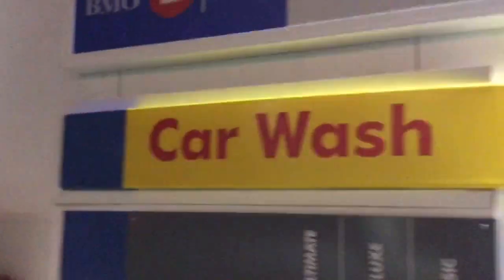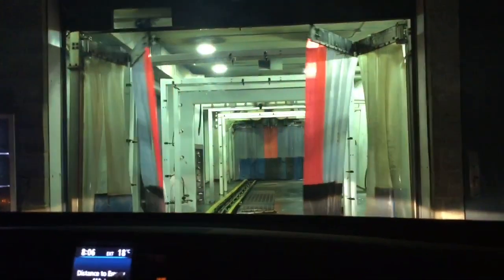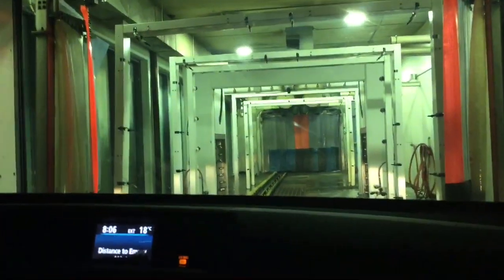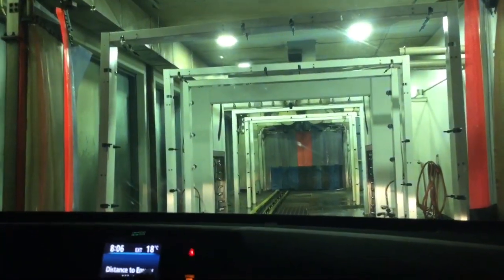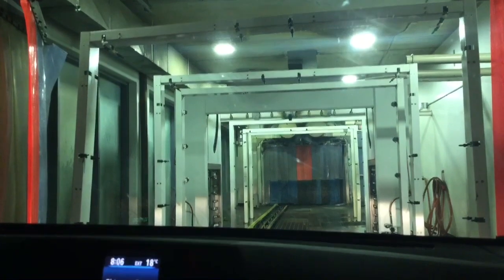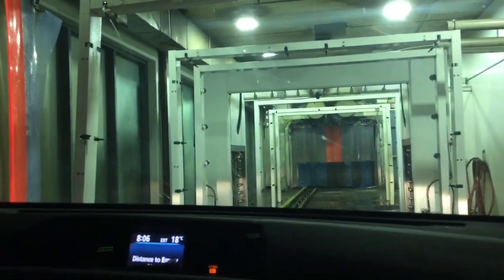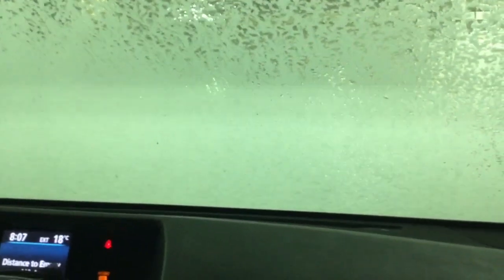Mark VII Softline Dynamic Touchless tunnel at a Shell Car Wash in Sharon (NOW GONE FOREVER)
May 27, 2019 Update. I passed by this Wash Today, and I saw all of the Old Equipment Ripped Out of the Bay. I also saw Brand New Belanger Dryers as well. That means this Wash has been Replaced with a Belanger Kondor KL2 or a Belanger Tunnel. That means that I don’t have any more Mark VII SoftLine Dynamic Tunnels that I can go to. The closest is the one in Richmond Hill. RIP Mark VII SoftLine Dynamic Tunnel. You will be missed. A video of the New Wash is Coming Soon.
May 28, 2019 Another Update. Turns out, it is a Belanger Tunnel. :)